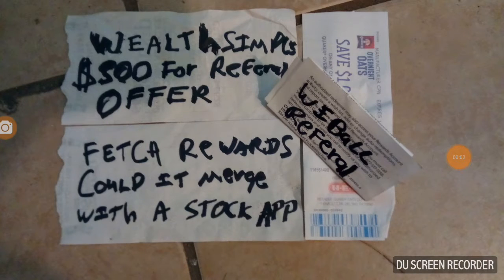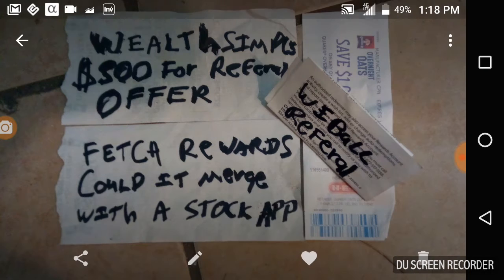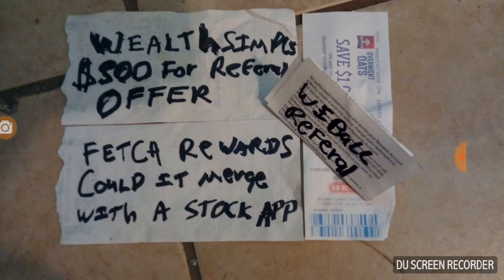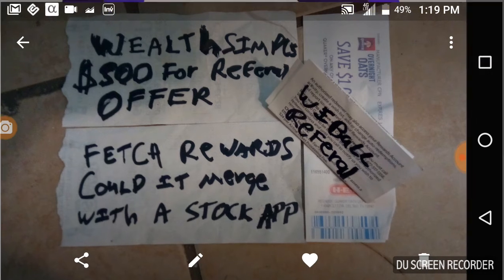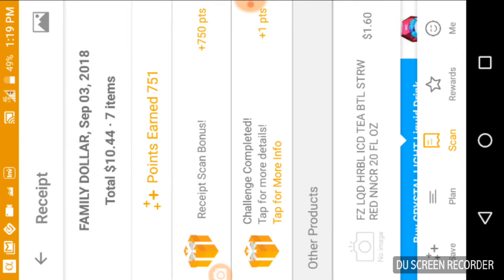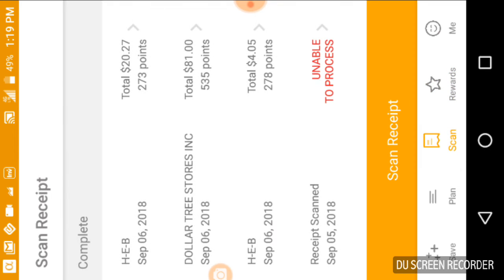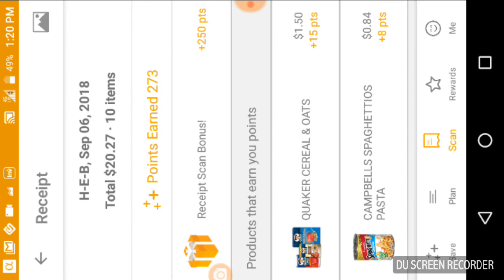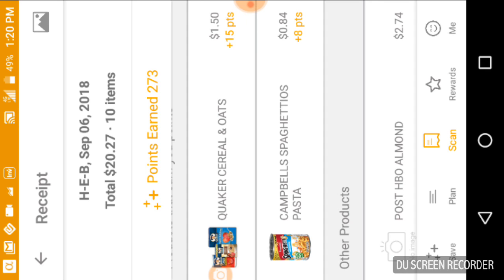Refer madness wealthsimple, webull. Fetch rewards could it merge with a stock app part 1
get rebates in shares of stock!!

Open an account with Webull and start your zero-commission trading journey!

Join Robinhood and we'll both get a stock like Apple, Ford, or Sprint for free.

Check out WiseBanyan: a free financial advisor helping me achieve my financial goals.

Hey! Thought you would enjoy Ibotta (if you don’t already). It’s an easy to use, cash back rewards app.  I use it every time I shop, and thought you would like it too!

Check out Fetch Rewards. Turn any grocery receipt into savings!

binance

kucoin

lightcoin
 MEG18Y47a6Ch9T9bKiTA7fYVcytSkXmAc9

bitcoin
3EJMBceH5KqTgBCx2TZawp781auXCG3MCW

etherium
0x2670Fb227488a69d62f94c40Ae9F1035572c4737